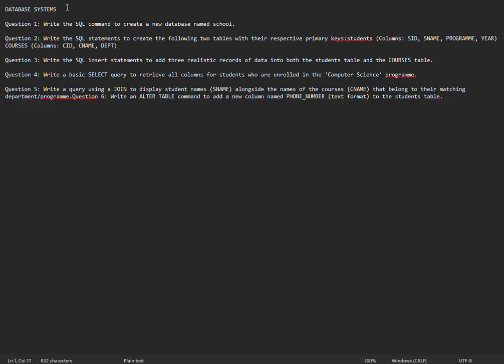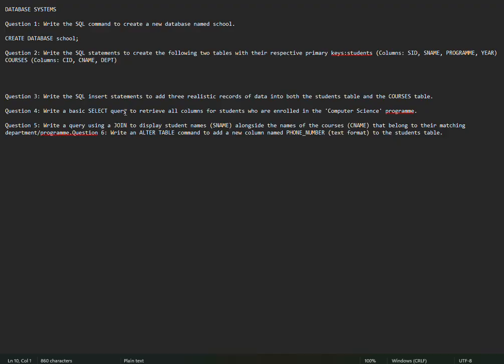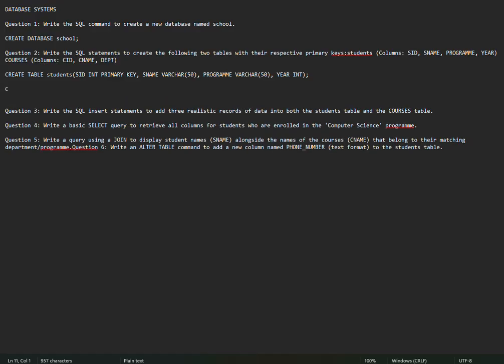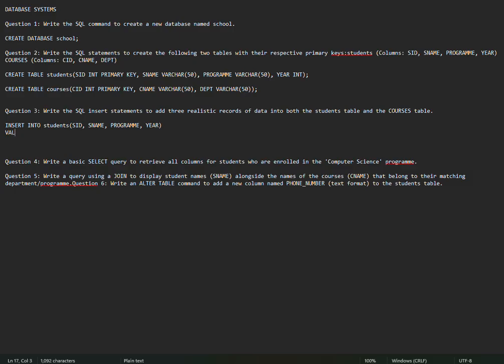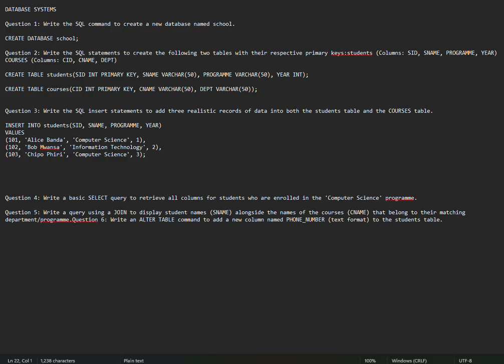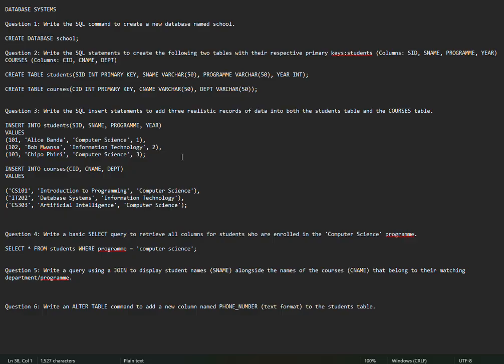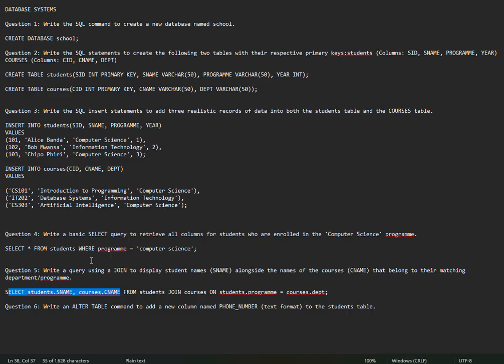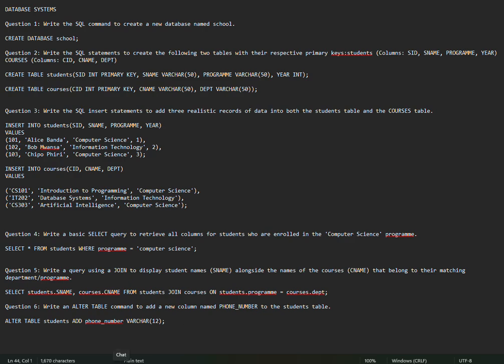13 July 2026